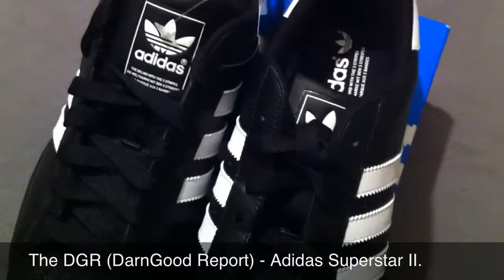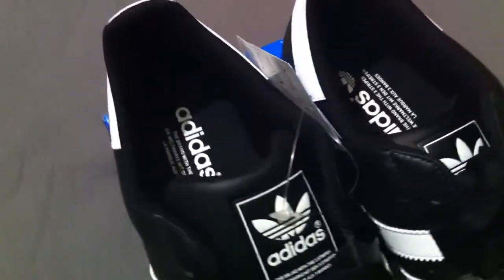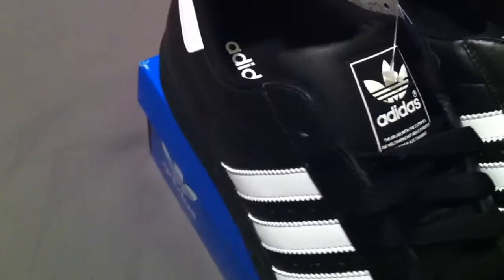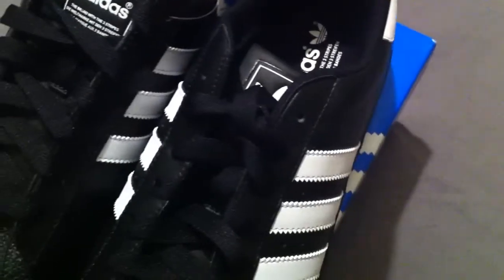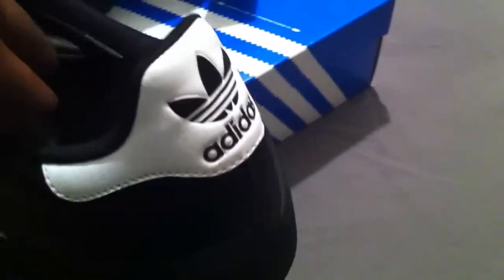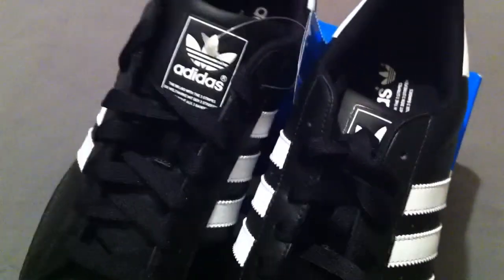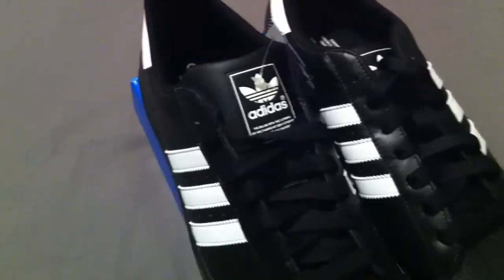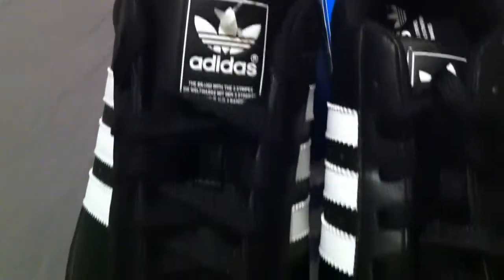The DGR (DarnGood Report) - Adidas Superstar II.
The DGR (DarnGood Report) - Adidas Superstar II Classic shoe. Shout out to RunDMC and R.I.P. Jam Master Jay. True Pioneers of HipHop!